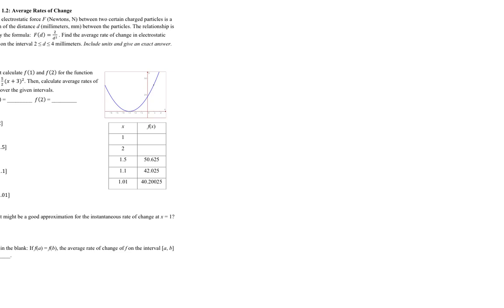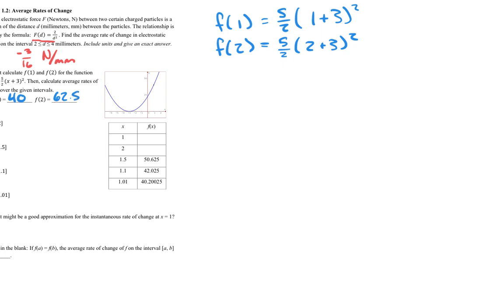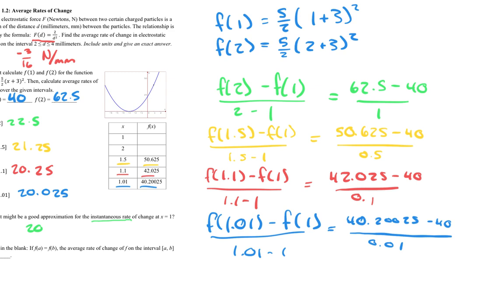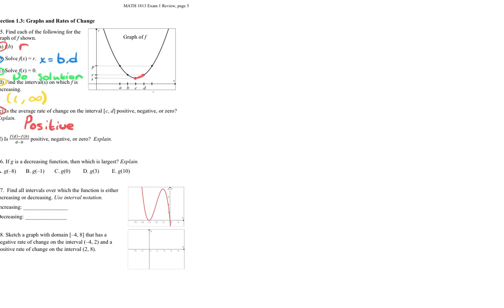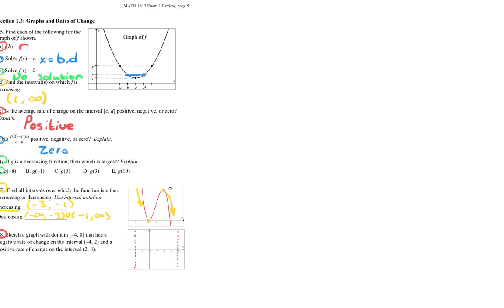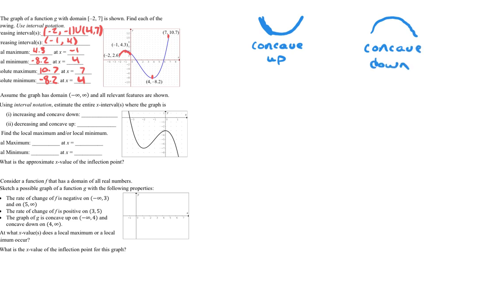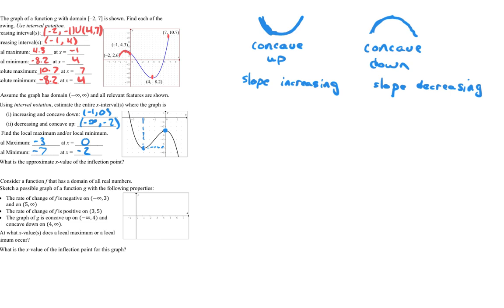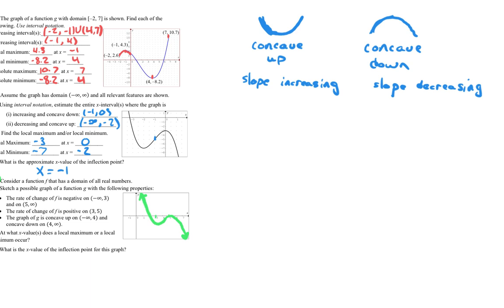1813_Ex1 Review_SP25 part 2